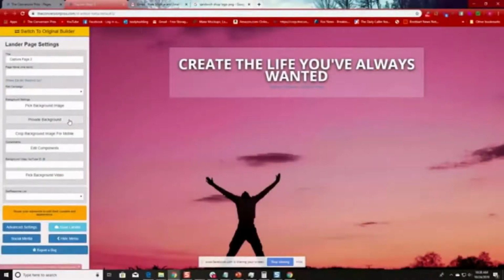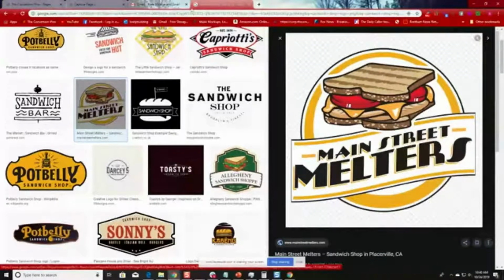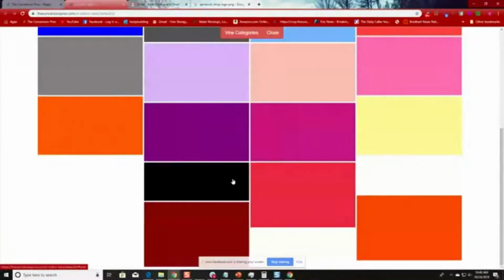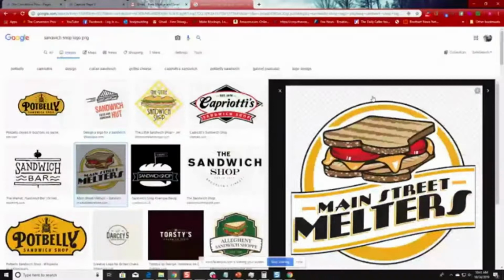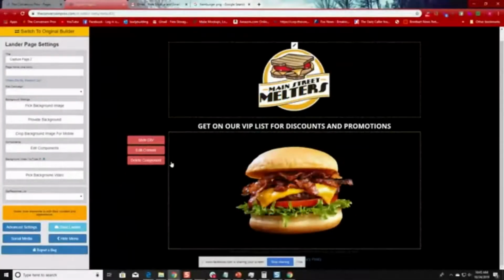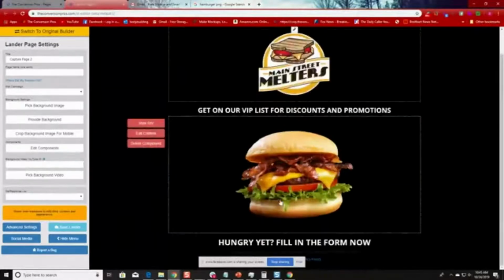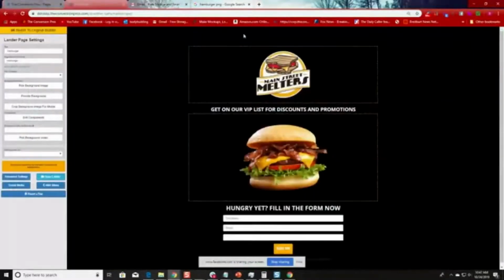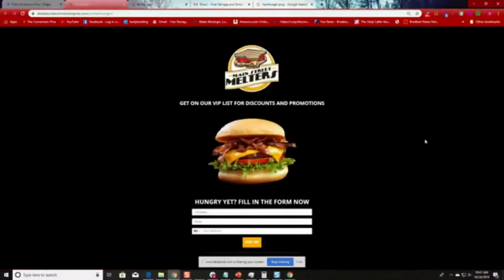Generate FREE Leads For Any Business You're in ~EASIEST Method